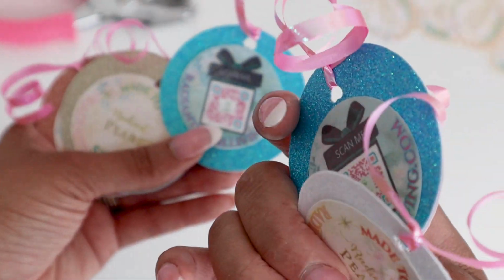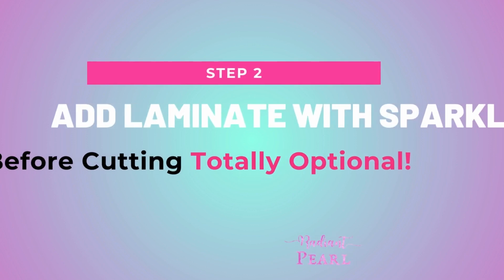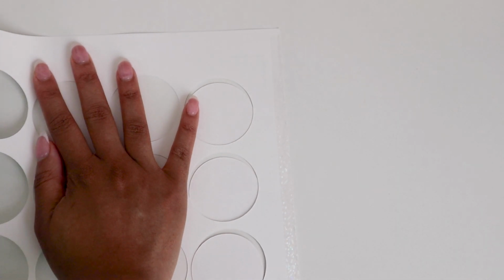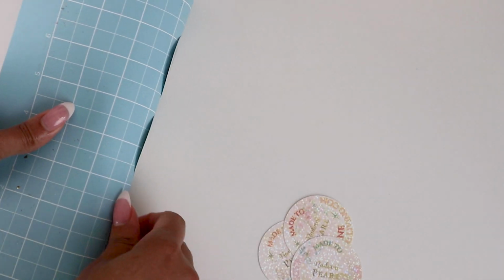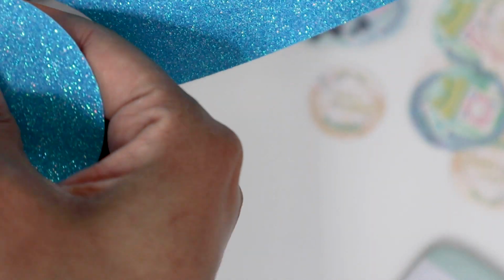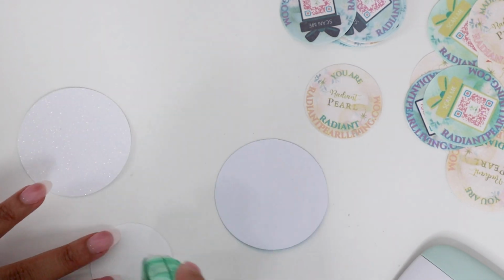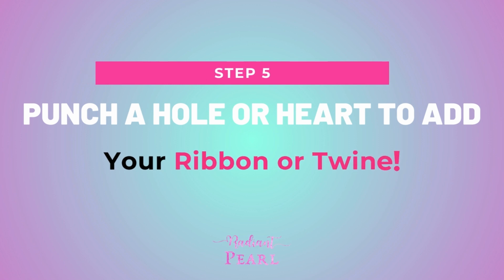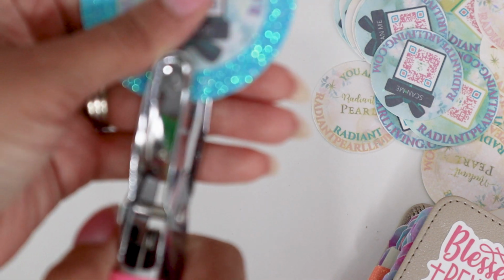Be Encouraged- Easy Personalized Paper Ornaments Tutorial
Enjoy this encouraging and easy craft in our crafting creatively series. Craft fearlessly and continue creating with me. Be encouraged to Plan, Craft and Journal radiantly while you Pray The Word.

The full testimony and miracle God performed in our lives is available and will be shared everywhere else as God leads and directs, since this is extremely personal, but we serve & worship a Prayer Answering God, He is the God of the Breakthrough!

Please note in this video I've got some notes on the screen for you.

If you have not yet downloaded the sweet gift created for our supporters and subscribers, Redeem The Radiant Pearl Vision Prayer Planner

*Checkout the Extra Goodies Used to craft, decorate and Memory Keep
*Keep an eye out on new releases in my shop including stickers coming to you soon right

Curious about digital planning, enjoy this digital planner sample pack right

PODCAST EPISODE: Save this video to come back for the direct link to this podcast episode

Lamination sheets (Optional for that extra sparkle)
Cardstock or Glitter Scrapbook Paper for photo backing
Tape Runner for easy assembly
Heart or Star Shaped Punch
Circle Punch for backing
Ribbon or Twine for the finishing touch

More Resources on My Desk for Consistent Creativity in The Word:
*She Reads Truth Bible
*Light Grip Mat
*Holographic Vinyl
*Gold Texture Vinyl
*Rainbow Iron On Vinyl
*Transfer Tape
*CSB Compact Reference Bible, Gold LeatherTouch, Red Letter, Presentation Page, Cross-References, Full-Color Maps, Easy-to-Read Bible
*Alternative to Small Pink Bible-NLT Large Print Premium Value Thinline Bible, Filament-Enabled Edition (LeatherLike, Garden Pink)
*Mr. Pen Highlighters

[follow and Connect on social]
*Radiant Pearl Facebook Group:

[music]
*I Am Fearless

Some links in the description box are affiliate (marked with *) links...I earn a small commission on purchases made through those links...there's no additional cost to you, but the commission helps make it possible for me to continue creating videos and resources that bring you value for a living.